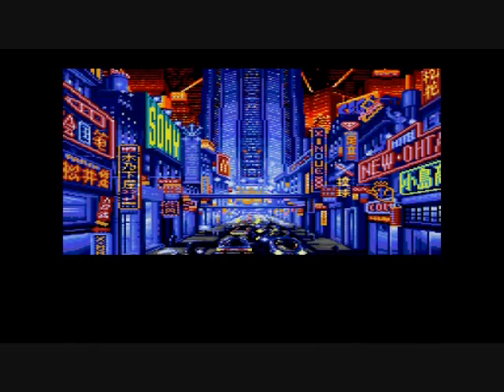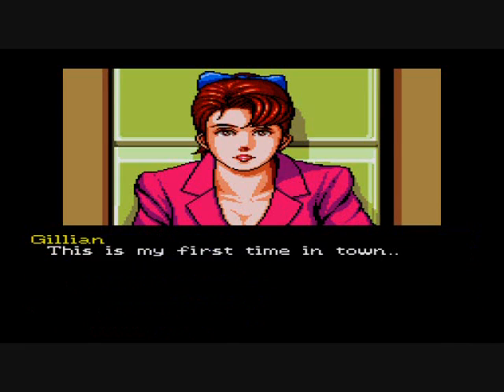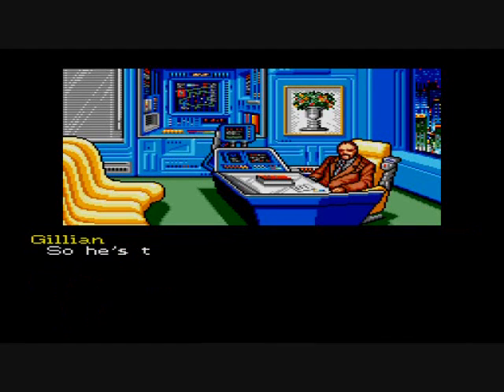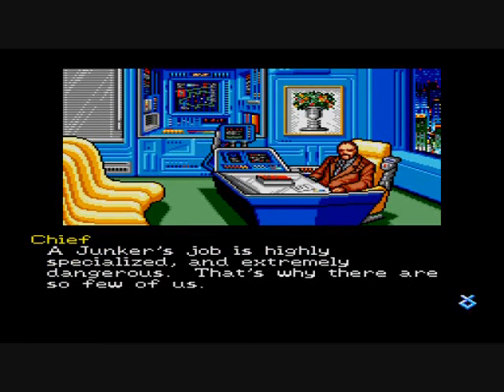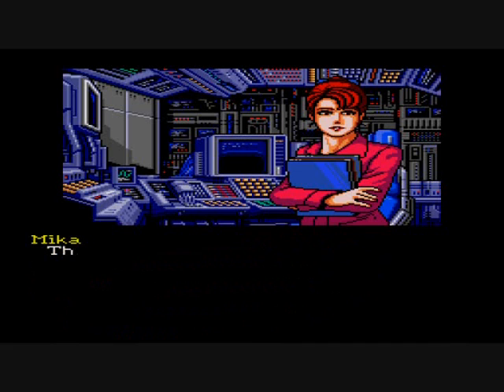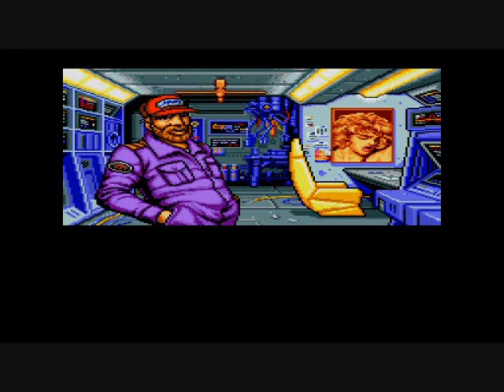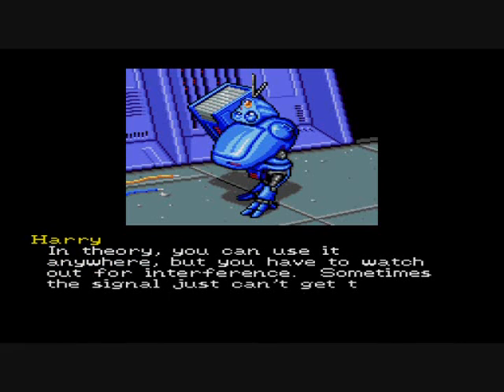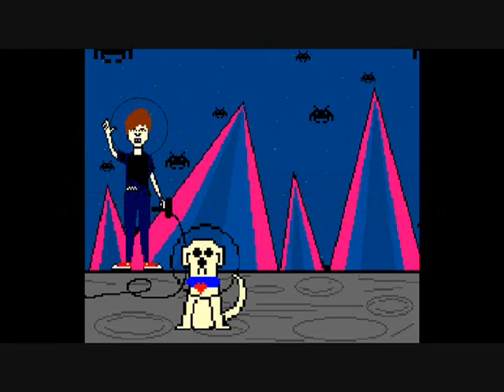Mikey's Snatcher Playthrough Part: 2 out of 19 with Mikey's VideoGame Madness Commentary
Mikey Plays Snatcher for the Sega CD Part Two with Mikey's VideoGame Madness Commentary

Synopsis:
It's the first day on the job! Gillian quickly learns about the job and what it means to be a snatcher. He  receives his equipment, which also includes a sophisticated mobile sidekick. As awesome as things are looking a emergency distress call is received. Could this be another snatcher assault?

Retro and contemporary videogame playthroughs with and without commentary! There's also product overviews,my thoughts and local and tourist videos of around town. There's even the occasional random, super sweet,fantastic video thrown in for good measure! Also if you would like to request a game for me to play and make a video of with commentary send me a message with your desired name to be added in the video along with the games name and the console it's on. I am currently accepting requests for games on the following consoles:

- Michael